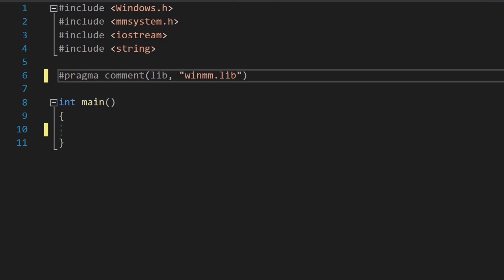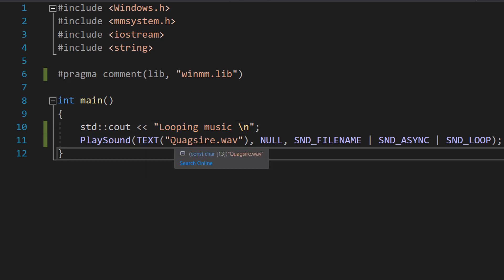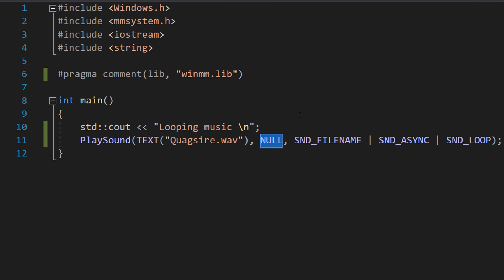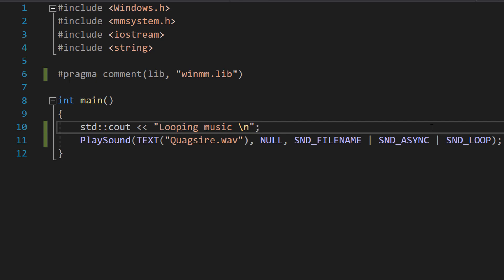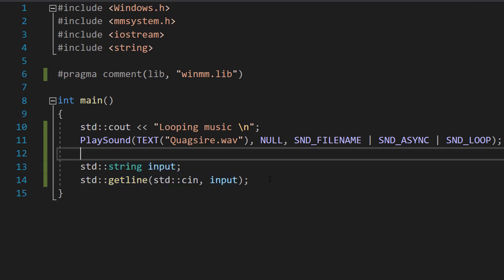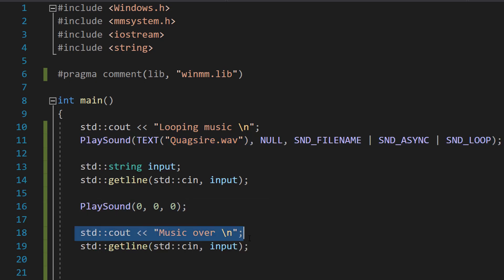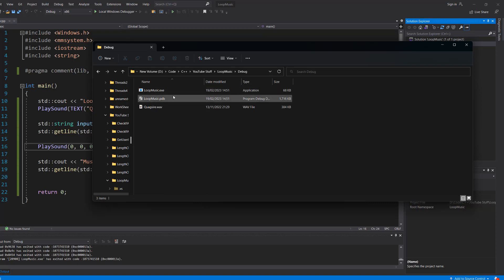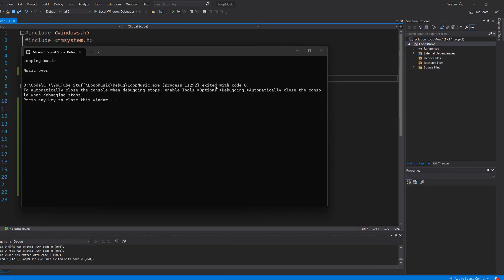How to Loop Music In C++ (Simple)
Greetings, today we are here with another C++ tutorial. This C++ tutorial will teach you how to loop music using the mmsystem.h and winmm.lib libraries. This will only work with .wav files and can only be used on a Windows OS.

We simply need to just use the PlaySound function. We pass in a file path of the wav file we wish to play. A NULL as we are using a file path to tell the PlaySound function where our wav music file is. We then pass in SND_FILENAME, SND_LOOP and SND_ASYNC. SND_FILENAME is used to tell the PlaySound function that we are using a file path to locate the wav file and SND_ASYNC means the thread will carry on executing code while the music is playing.

However, we also need to make sure our C++ program doesn't close, so we need to give it something to do. A simple way could be asking for user input.